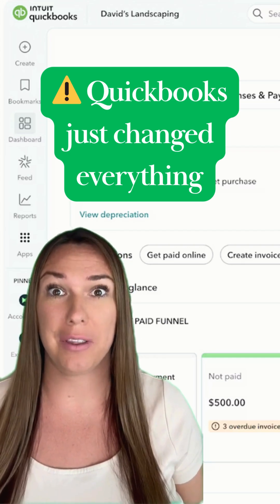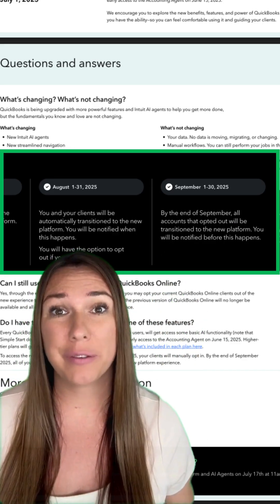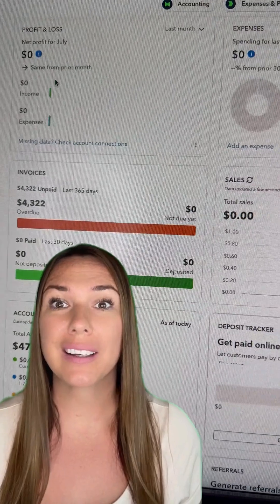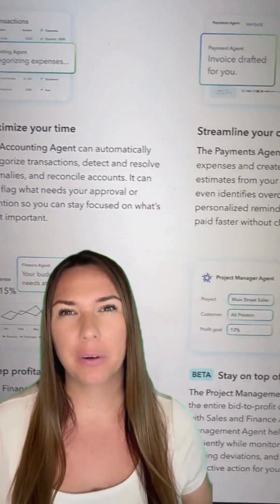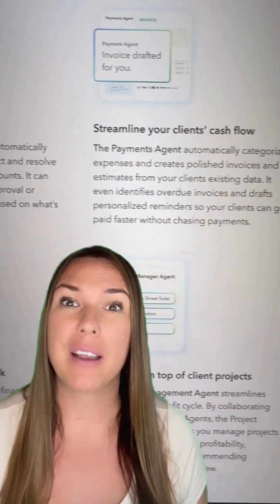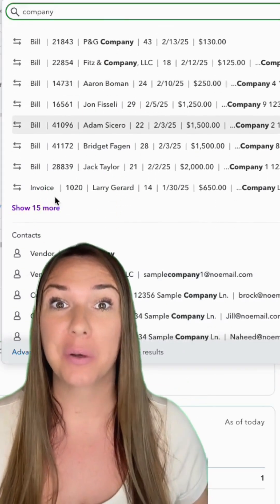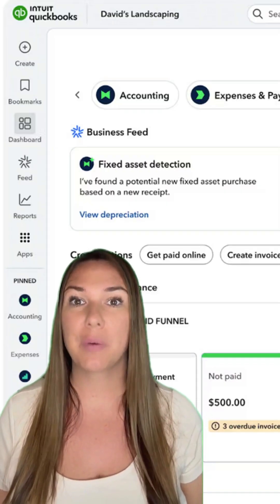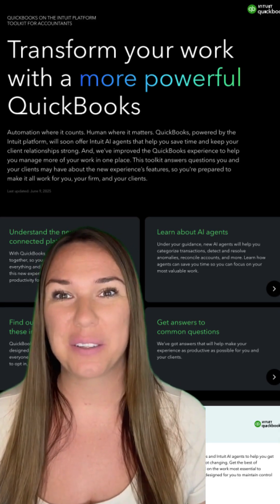QuickBooks Just Changed Everything - New Layout Tour & Navigation Guide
QuickBooks Online has just rolled out a major update — and it’s more than just a new look. From the redesigned navigation to added features, the entire experience has changed.

In this video, I walk you through the new QuickBooks Online layout, so you can get your bearings and start navigating the changes with confidence.

I’m Jana, a bookkeeper and founder of List and Ledger — I help small business owners understand their numbers and use QuickBooks without the overwhelm.

👉 This video is part of my “QuickBooks 2025 Update Series”, where I break down the new layout and features step by step.

➡️ Learn more or work with me: @listandledger.bookkeeping

💬 Questions or confused about something in QBO? Drop it in the comments and I’ll cover it in a future video!